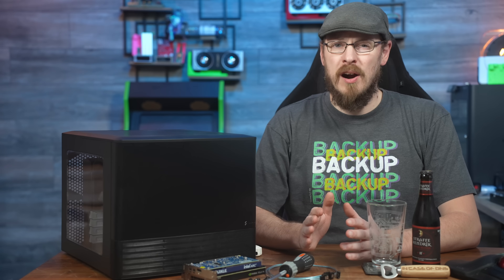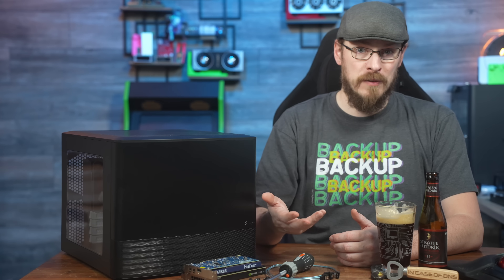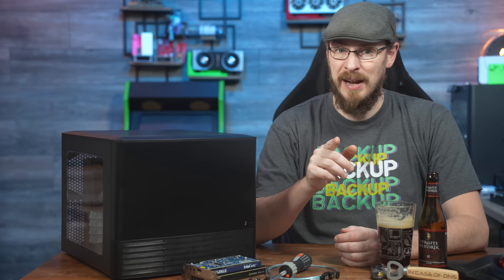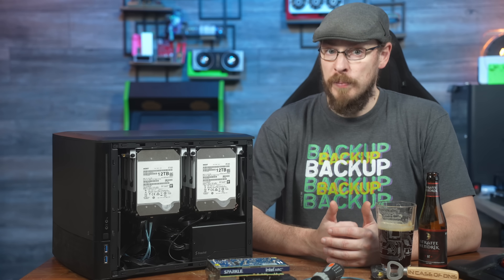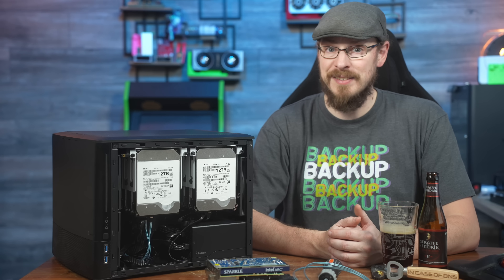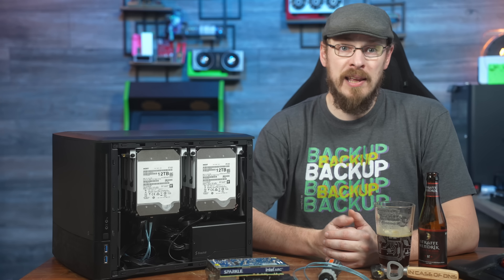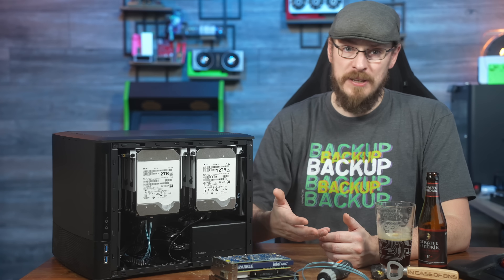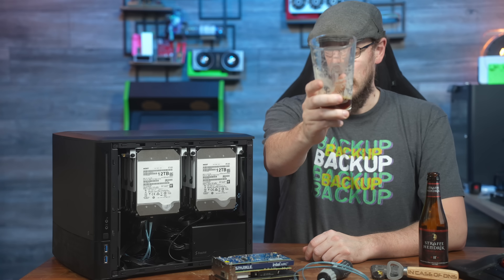The BEST AliExpress X99 Motherboard for Servers! - Cloud Star CS612 NAS Build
I'm no stranger to AliExpress X79 and X99 motherboards, but typically those have been suited to Gaming or Workstation builds. Finally, Cloud Star has made a motherboard strictly for servers, and the features make it an instant recommendation for your next Budget Server.

From Da Halve Moon brewery (Bruges, Belgium) Straffe Hendrik Oak Aged Quadrupel Blend (11.0%)

4x32GB DDR4-2400 REG-ECC
TeamGroup 1TB TeamCreate Gen3x4 NVMe
Uphere 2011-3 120mm Tower Cooler
Okinos 120mm Fans (4pk)
Okinos 140mm Fans (4pk)
Silverstone Slimline SATA Cables
Fractal Design 850W Ion Gold
Fractal Design Node 804

Follow me on Bluesky @Craftcomputing